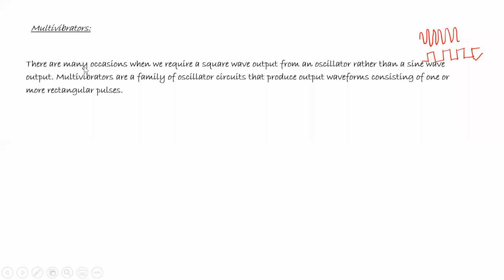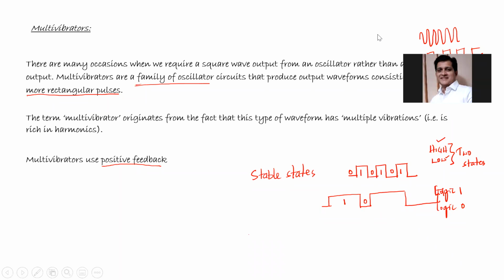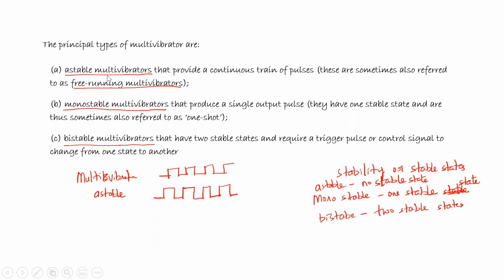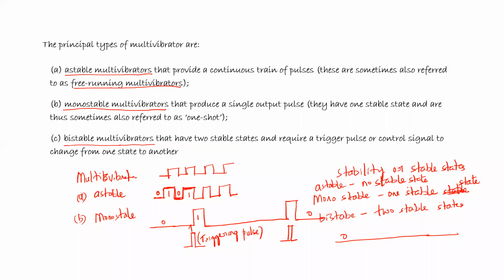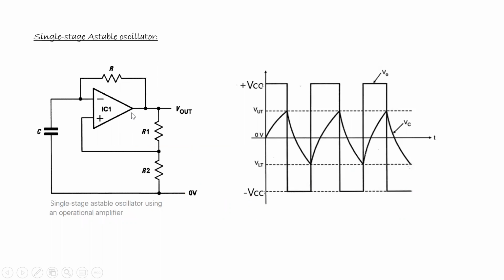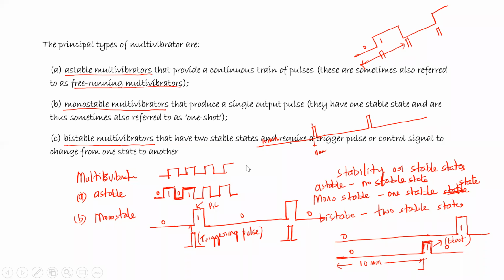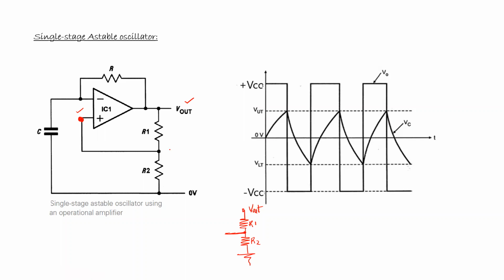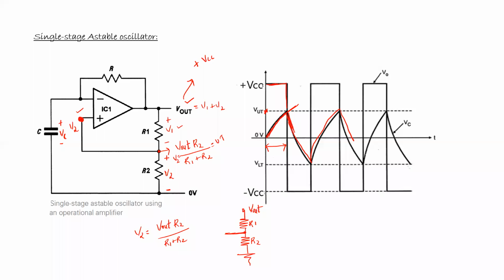Multivibrators and Asatble Multivibrator